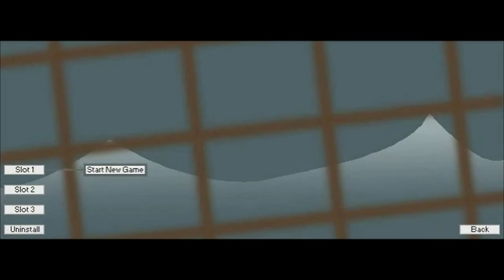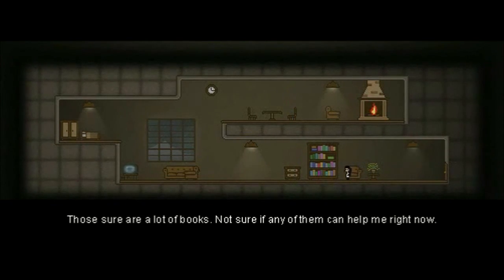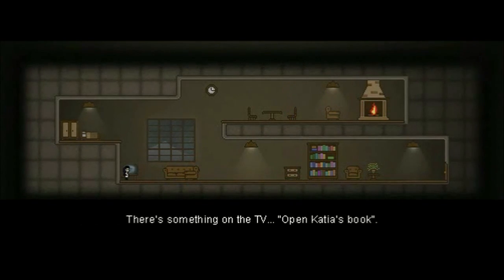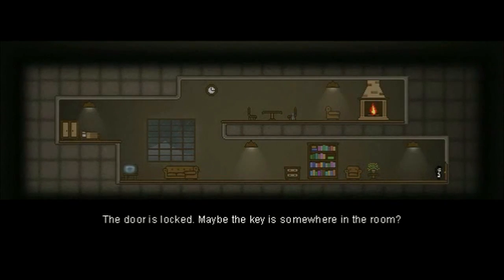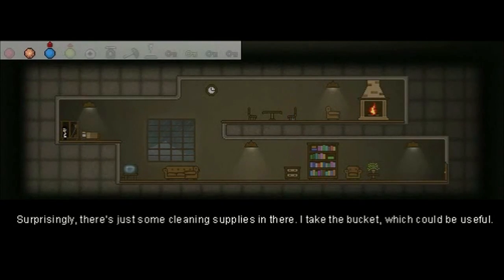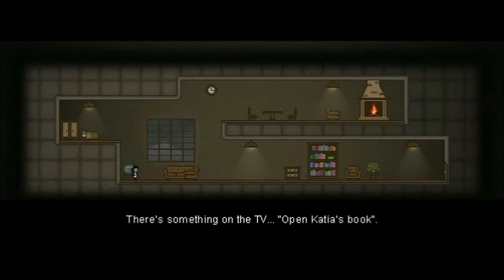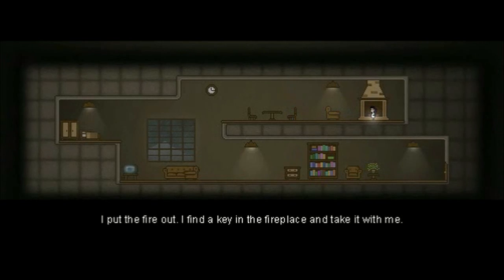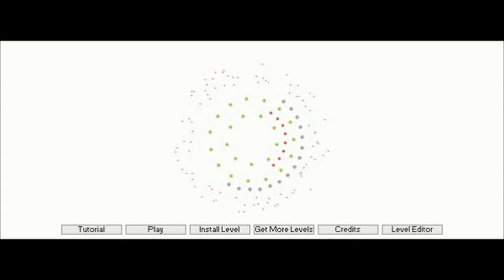Let's Play Knytt Stories: Some Room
Some description